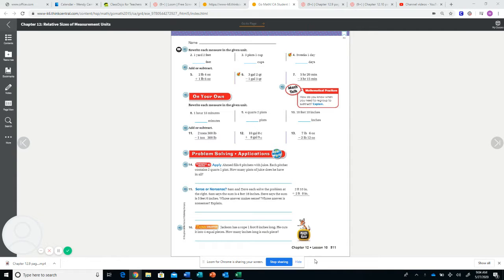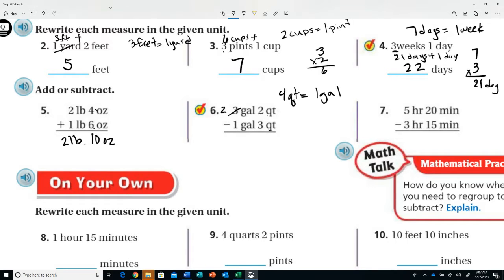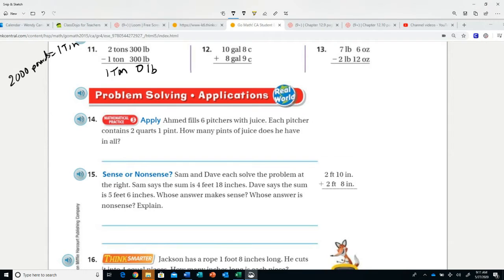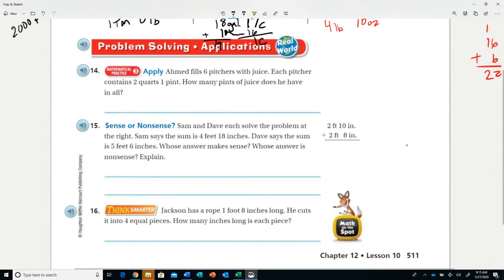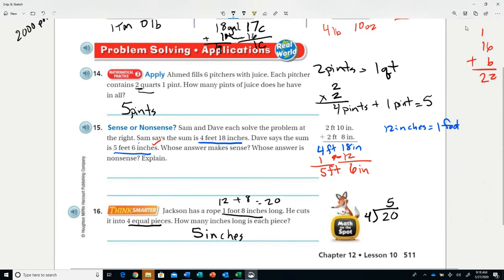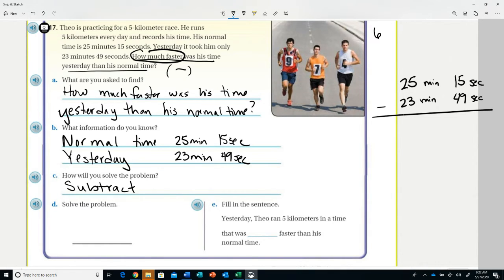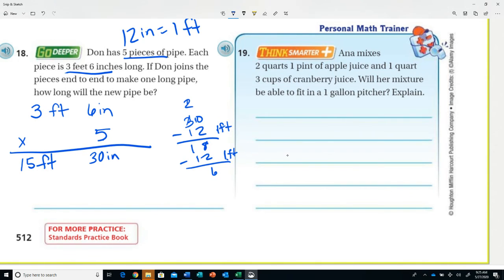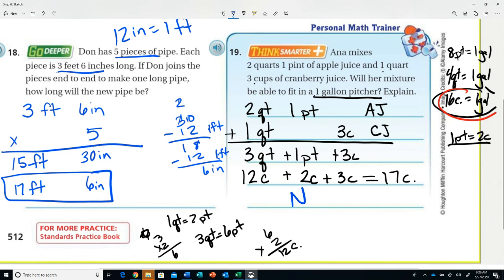Chapter 12 10 pages 511 512 with volume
Go Math Chapter 12.10 Pages 522-512 with volume